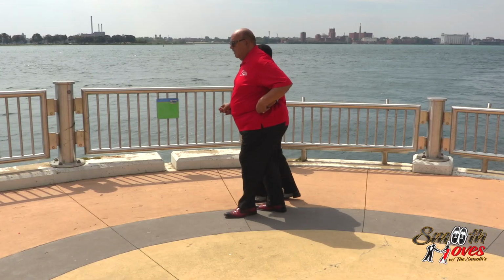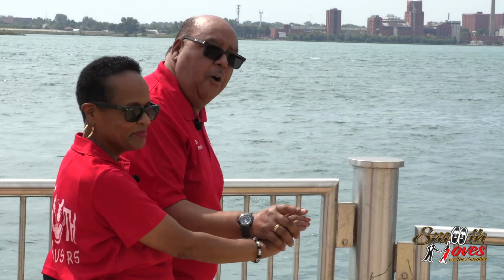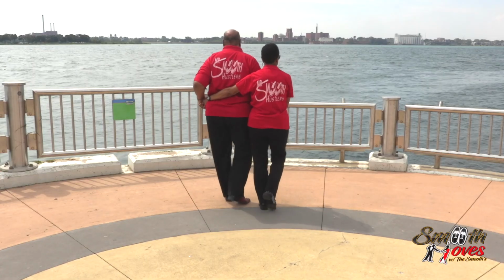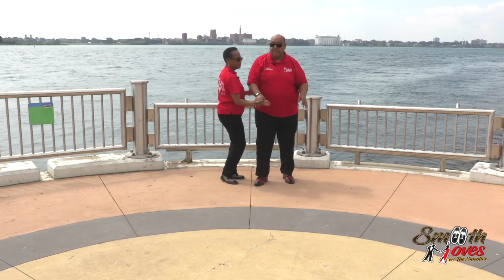03 Smooth Moves w/ The Smooth's ABC 32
The Smooth's bring to you Detroit Style Ballroom Dance Lesson to the comforts of your home